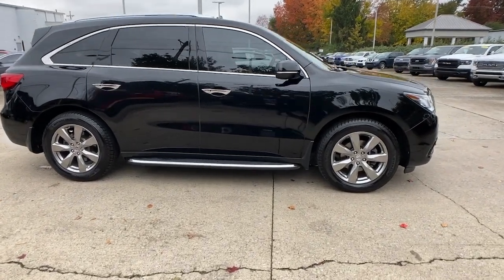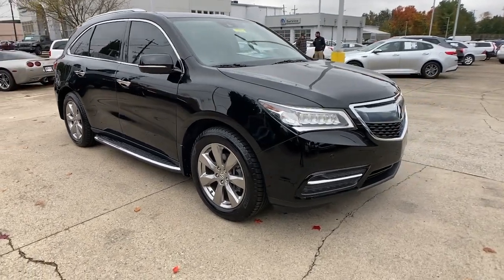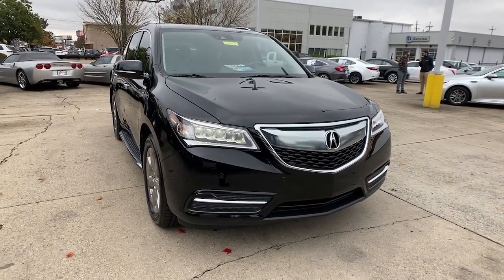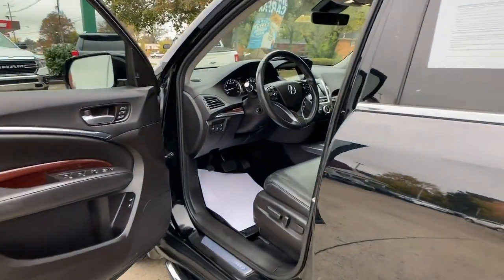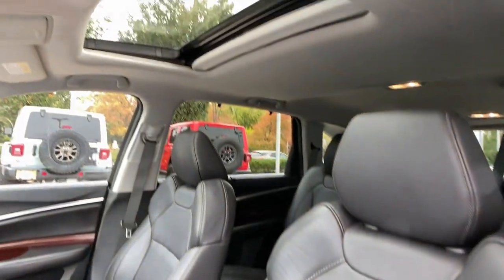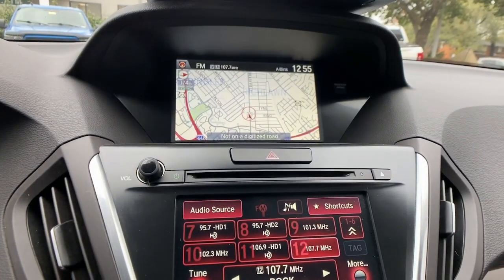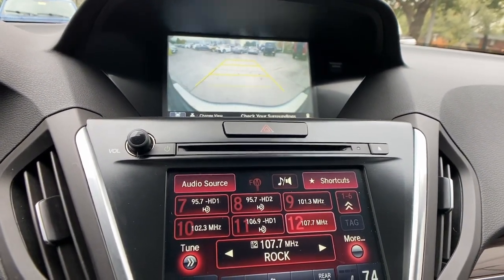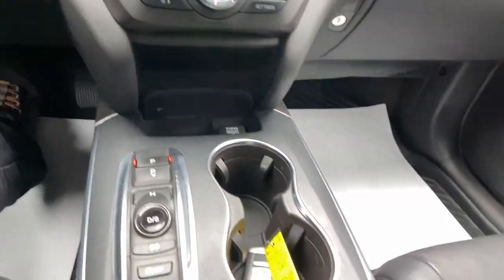2016 Acura MDX at Oxmoor CDJR Louisville & Lexington, KY CU6967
Crystal Black Pearl Used 2016 Acura MDX 3.5L available at Oxmoor CDJR in Louisville, Kentucky. Servicing the Lexington, Elizabethtown, KY New Albany, IN Jeffersonville, IN area.

Oxmoor CDJR
4520 Shelbyville Rd

CLEAN CARFAX HISTORY REPORT, LEATHER HEATED & VENTILATED SEATS, LOCALLY OWNED, NAVIGATION, CARFAX ONE OWNER, SUNROOF / MOONROOF, WELL MAINTAINED, GREAT SERVICE HISTORY, HEATED STEERING WHEEL, 3RD ROW SEATING, FRONT AND REAR COLLISION MITIGATION, BLIND SPOT WARNING, ALL WHEEL DRIVE, Ebony w/Perforated Milano Premium Leather-Trimmed Interior. Acura MDX 3.5L V6 SOHC i-VTEC 24V CARFAX One-Owner. Clean CARFAX. Odometer is 42430 miles below market average! 19/26 City/Highway MPGbrbrAwards:br * 2016 IIHS Top Safety Pick+, Top Safety Pick+ * 2016 KBB.com Best Buy Awards Finalist * 2016 KBB.com 5-Year Cost to Own AwardsbrKelley Blue Book Brand Image Awards are based on the Brand Watch(tm) study from Kelley Blue Book Market Intelligence. Award calculated among non-luxury shoppers.  Kelley Blue Book is a registered trademark of Kelley Blue Book Co., Inc.br*Insurance Institute for Highway Safety. Serving Louisville Kentucky from our 4520 Shelbyville Road location as well as all surrounding areas including Lexington, Shelbyville, Elizabethtown, Clarksville Indiana and Jeffersonville Indiana.